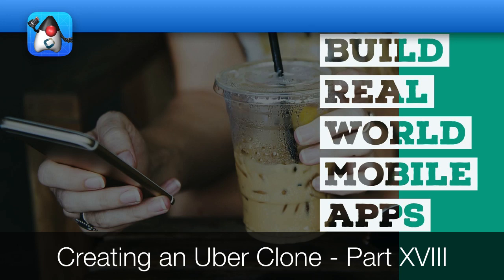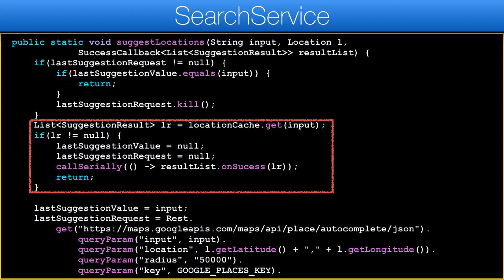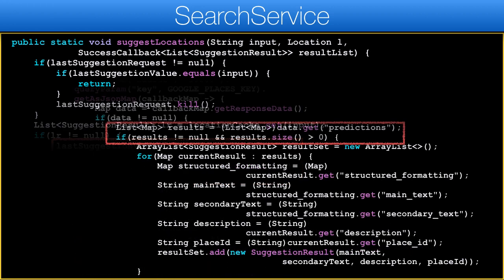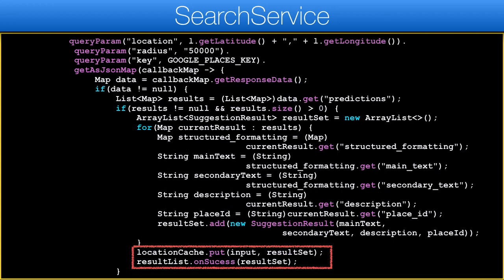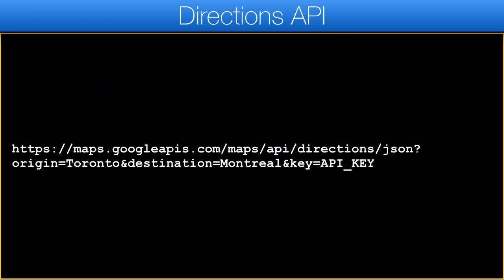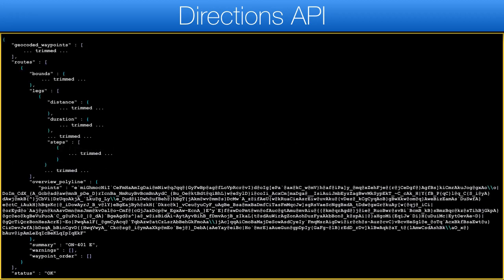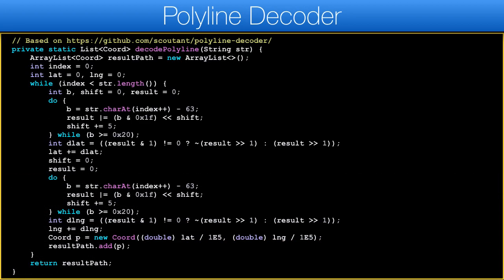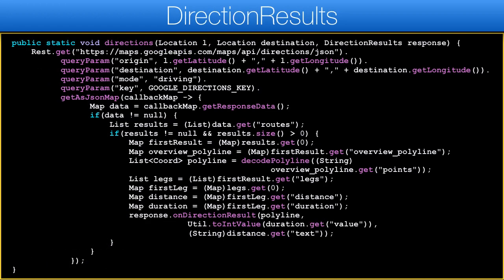Creating an Uber Clone Part XVIII